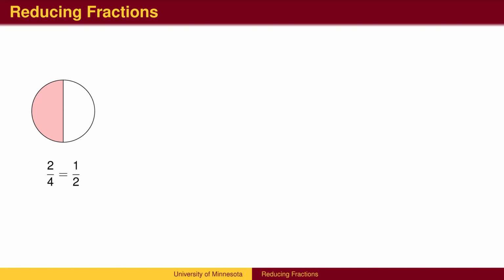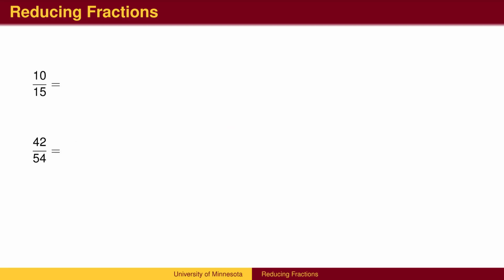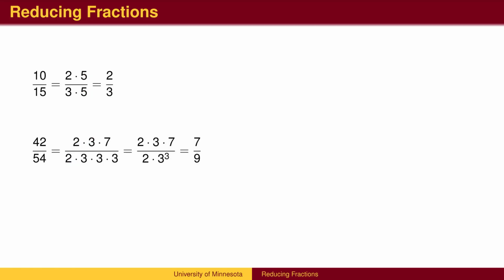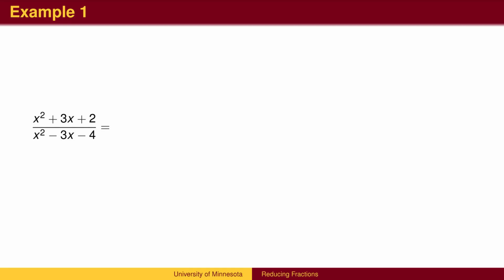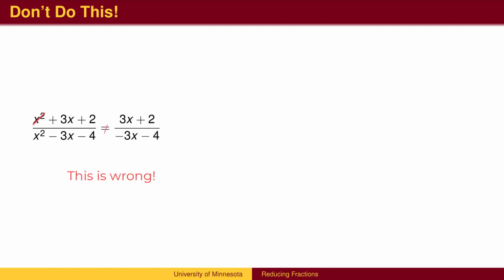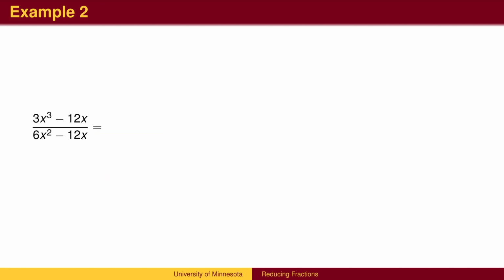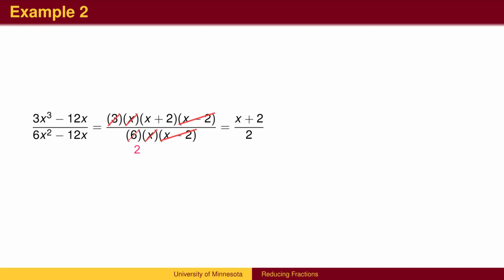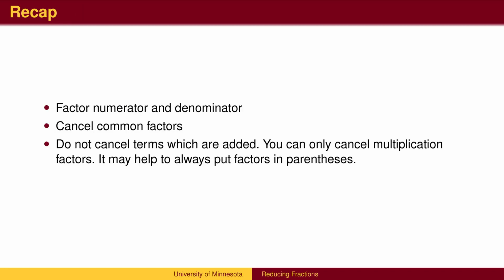BA 1.3 - Reducing Fractions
Reducing Fractions covers the process to write a rational expression in reduced form, by can- celling common factors. The subtle difference between (x + 3)(x - 2)/(x - 2) and the reduced form (x+ 3) is not discussed as it would be in a calculus course, though this may be of interest to advanced students. This lesson relies on a knowledge of Factoring Polynomials.